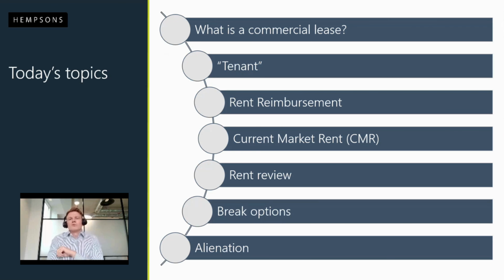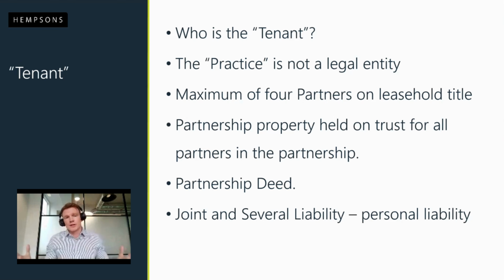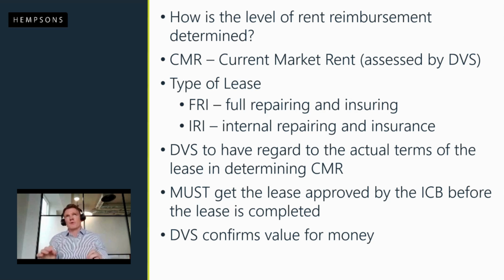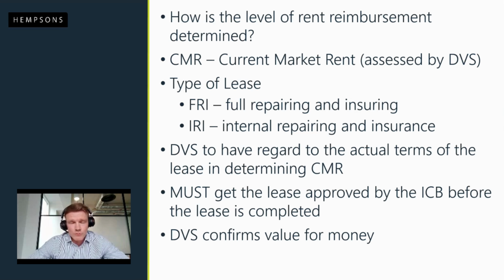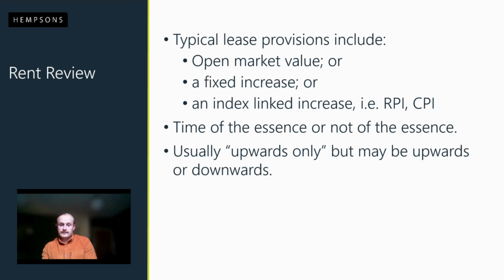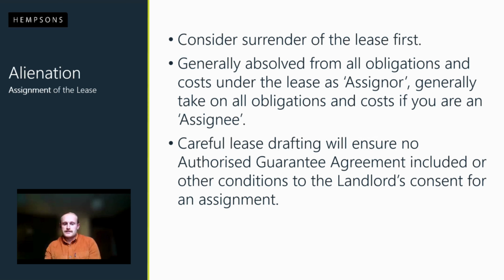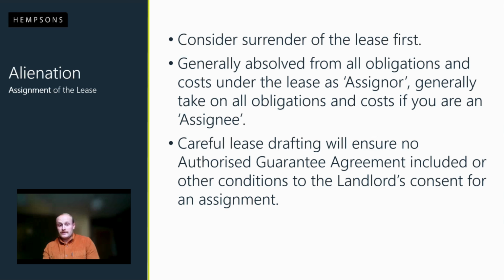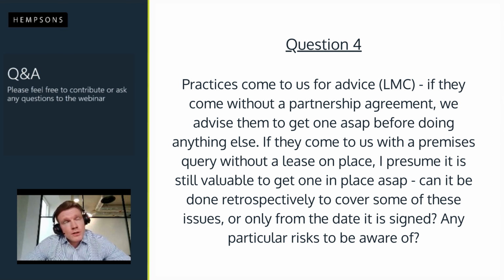Hempsons webinar: Primary considerations for primary care leases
Join Myles Evans and Harry Armstrong from Hempsons’ primary care real estate team as they guide you through the essentials of primary care leases in this informative webinar.

Topics covered:
- What makes a commercial lease unique in primary care
- Understanding the role and liability of “tenants” in GP partnerships
- Rent reimbursement: eligibility, what’s funded, and how Current Market Rent (CMR) is determined
- Key lease terms: rent review, break options, and alienation (assignment, underletting, sharing occupation)
- Common pitfalls and practical tips for negotiating and managing leases